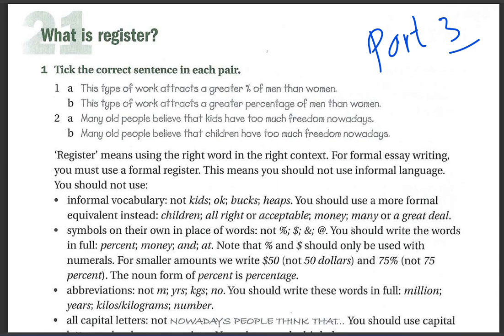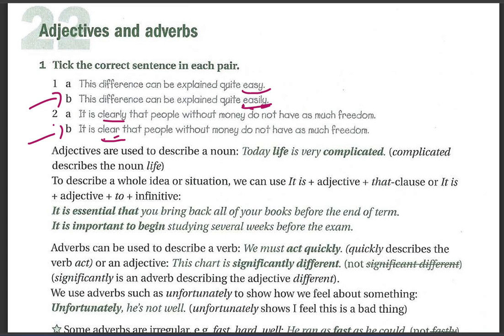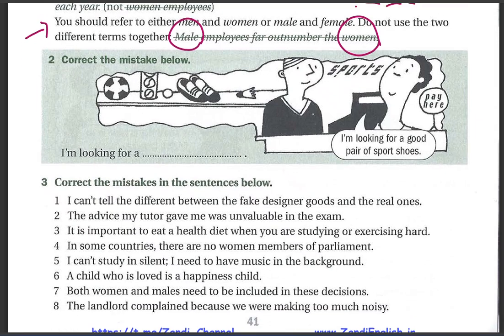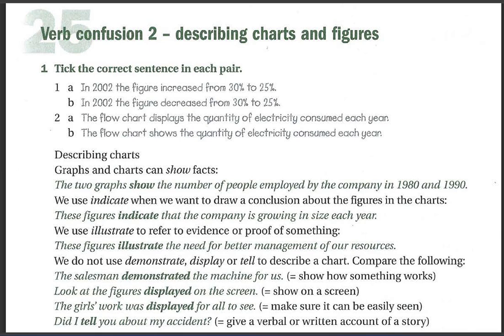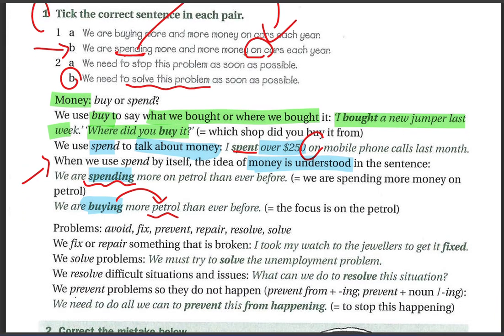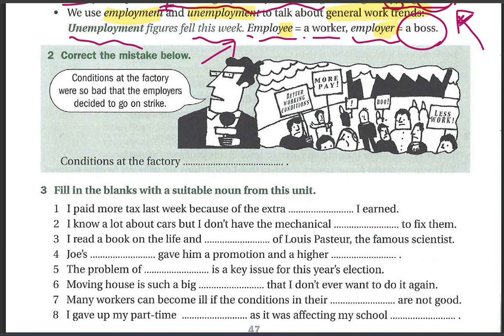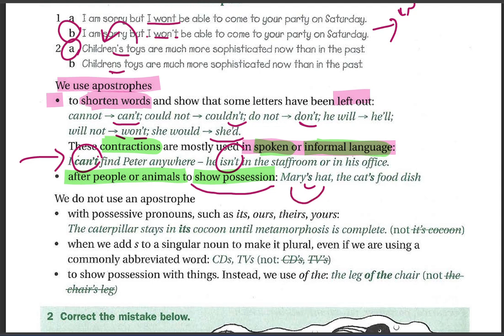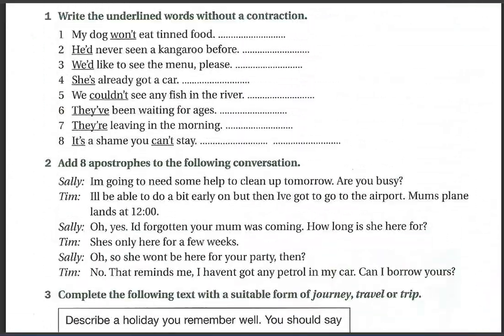english englishgrammar ielts ieltsexam ieltspreparation Atena.EasyEnglish commonmistakes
In this video:
We will explore the journey of Common English Mistakes at IELTS intermediate, and we will study units 21-30 ( Part 3) together.